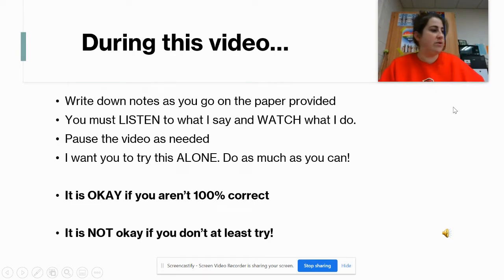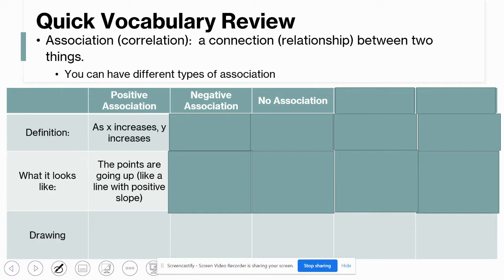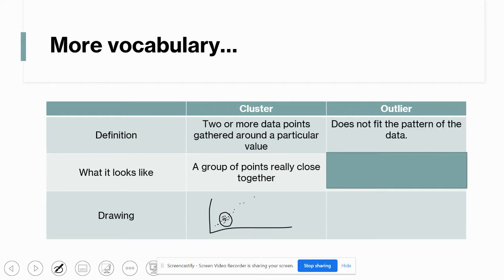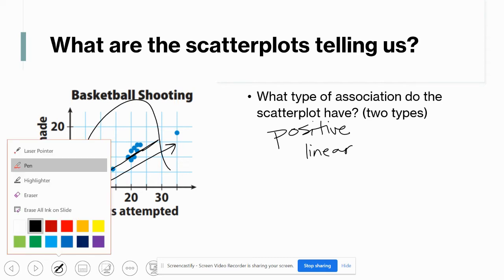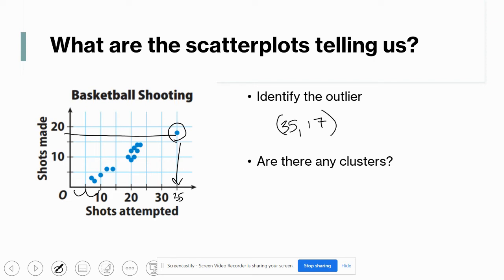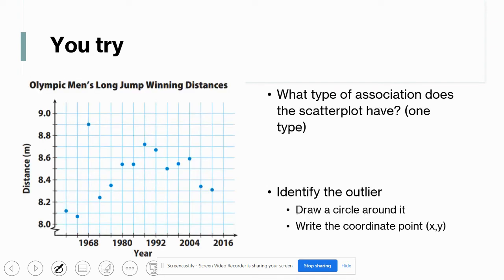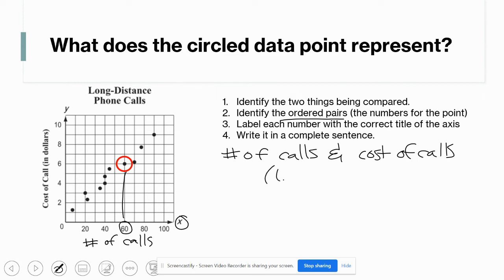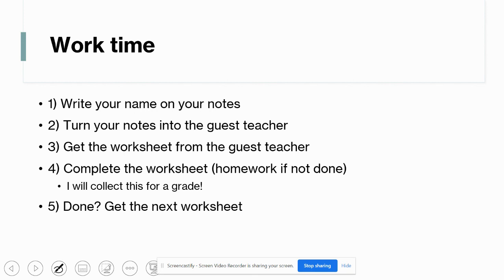Interpreting Scatterplots (Dec 2/3, 2021)